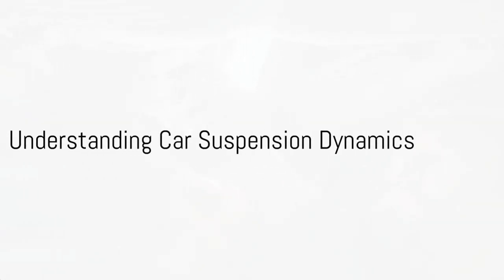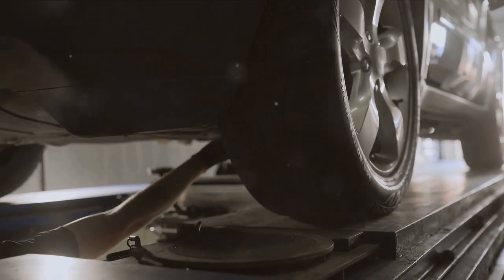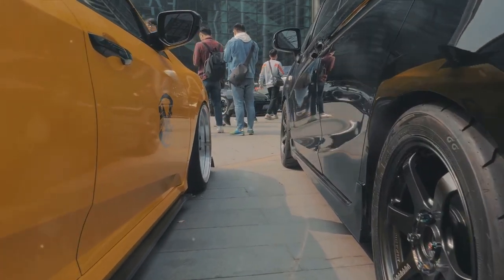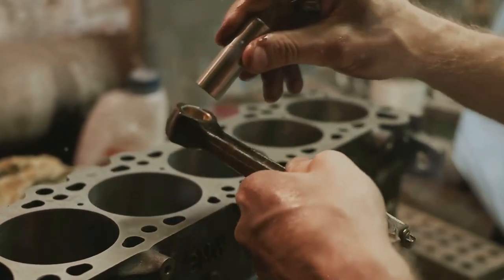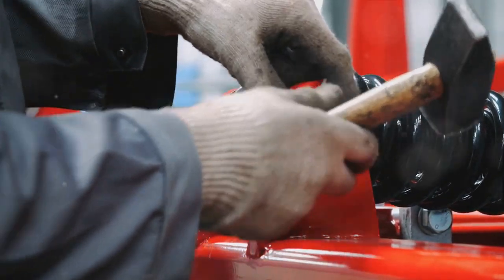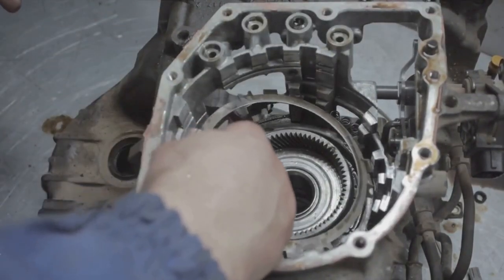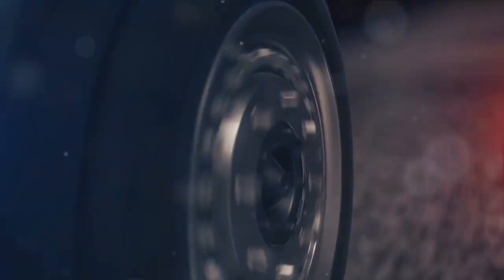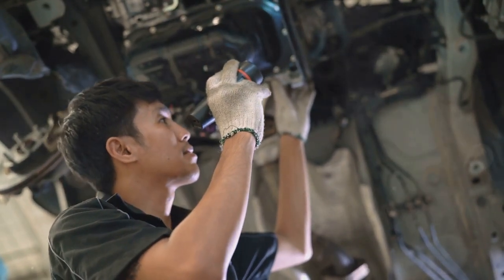Why Suspension Dynamics are Game-Changing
This is why your suspension really matters!!  We're going to delve deep into the applications, reviews and theory behind how you can find the perfect suspension setup for your ride!

Intro: Understand Suspension Dynamics - 00:00
Overview - 00:49
Coilovers: The Heart of the Suspension System - 02:02
Tie Rods: Steering The Course -04:03
Control Arms: Balancing Act - 06:07
Axels: The Power Transmitters - 07:50
Do Car Suspension Dynamics Matter? - 09:43
Ready for More? - 11:42